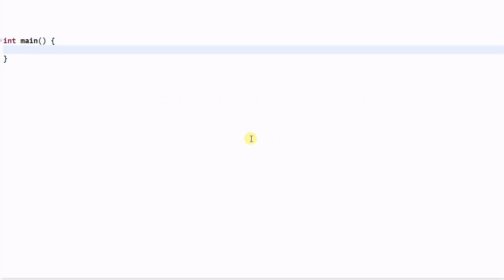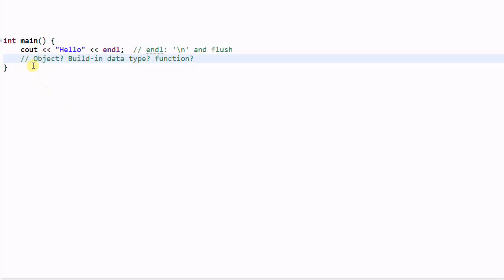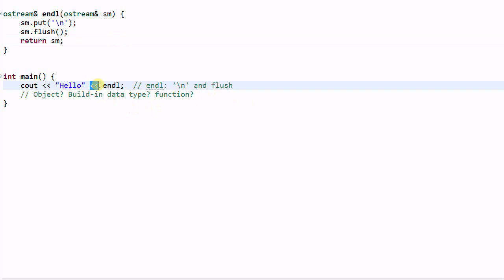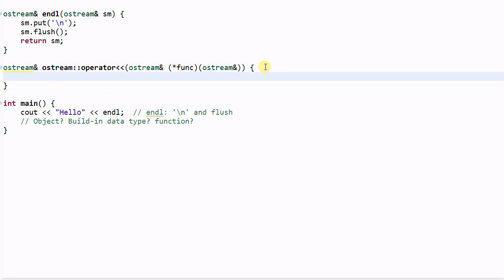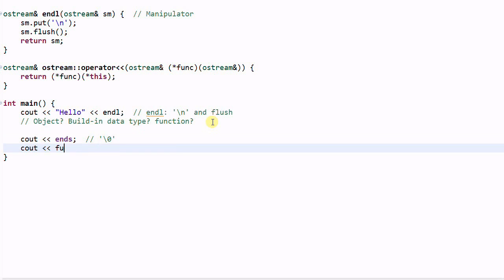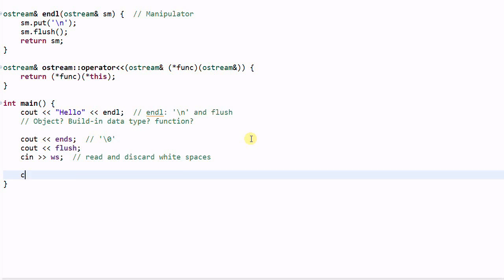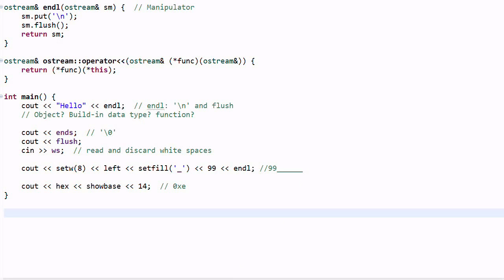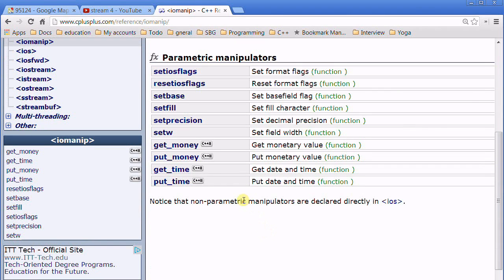C++ Stream #4: Manipulators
This video talks about how to use Stream manipulators.